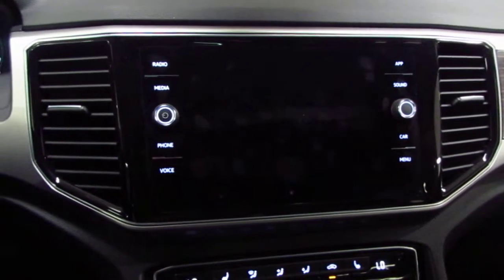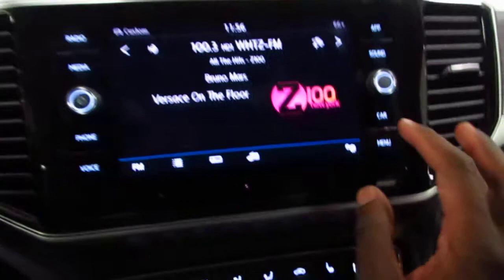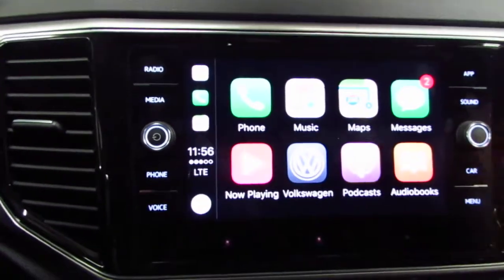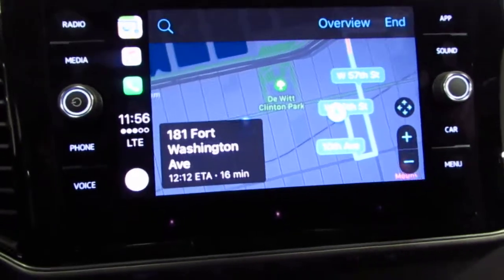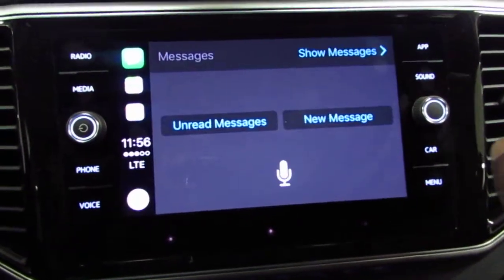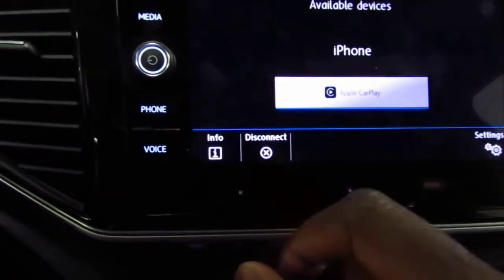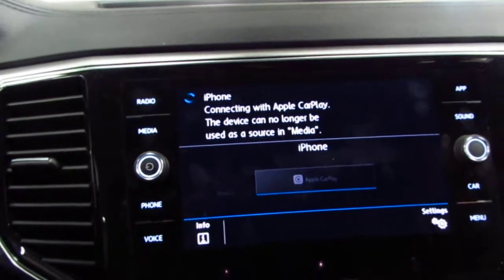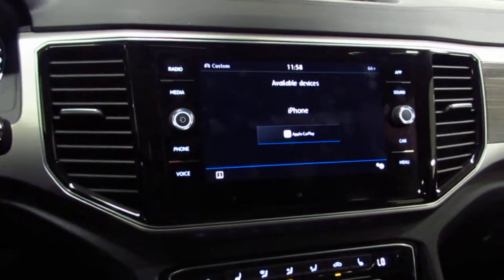Apple CarPlay display with Jeff